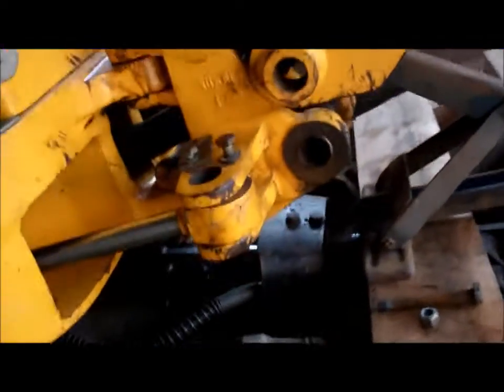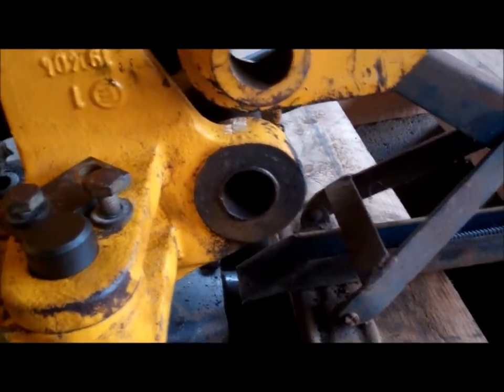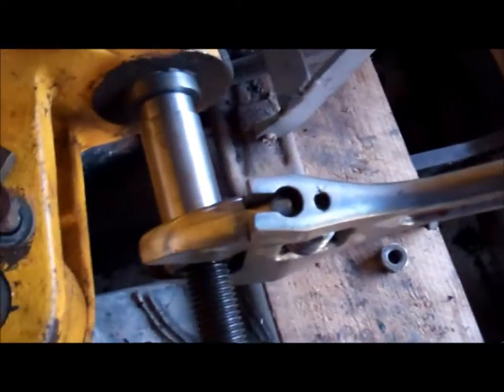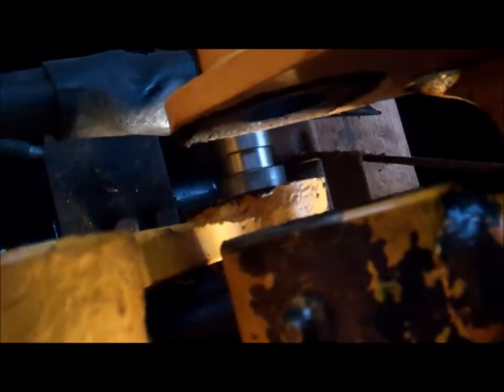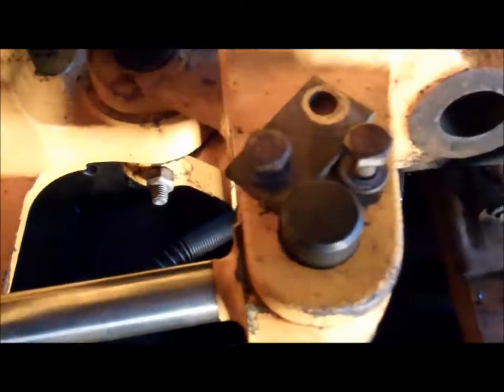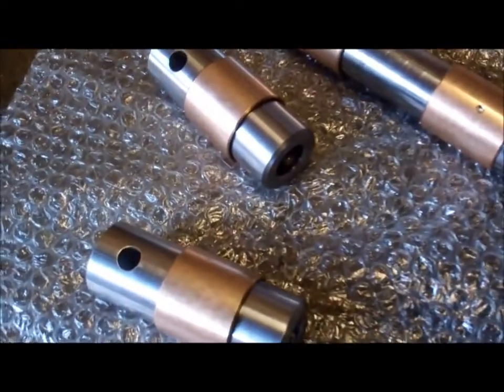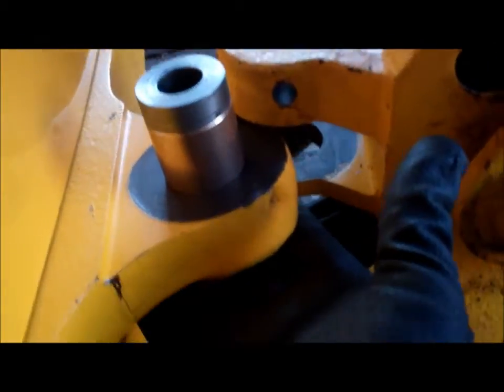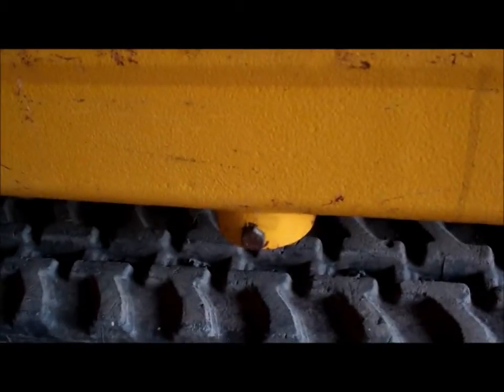JCB micro digger gets new kingpost pins & bushes.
While refurbishing the JCB micro digger I bought, I found that a few of the pivot pins & bushes had worn due to lack of grease, this is probably because some of the grease nipples are in a difficult place to get a standard grease gun onto them.